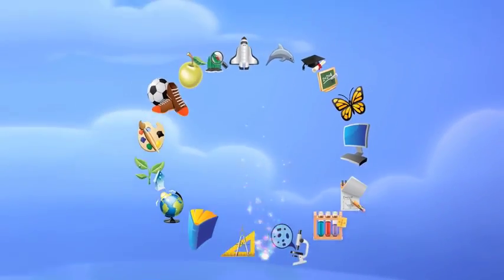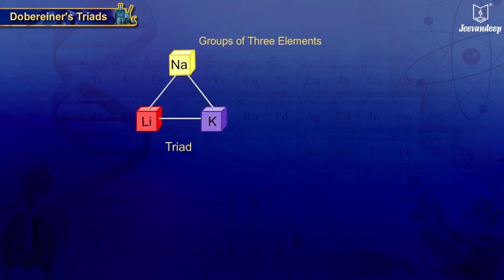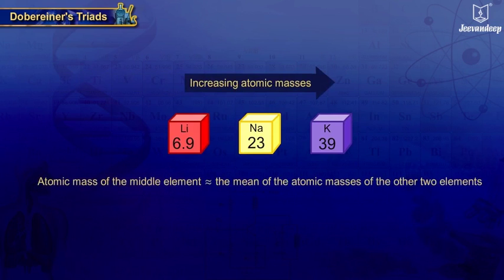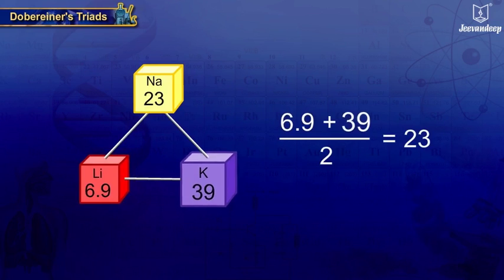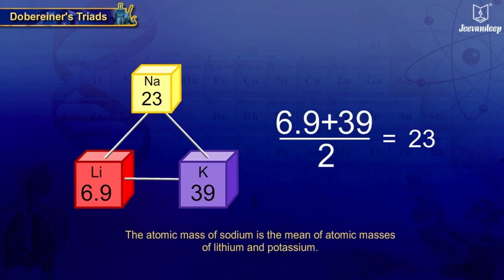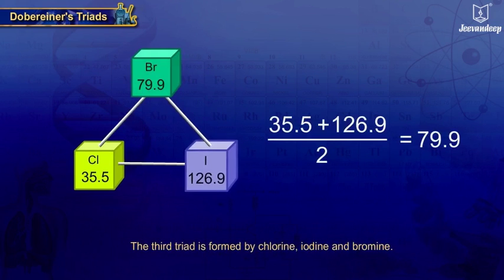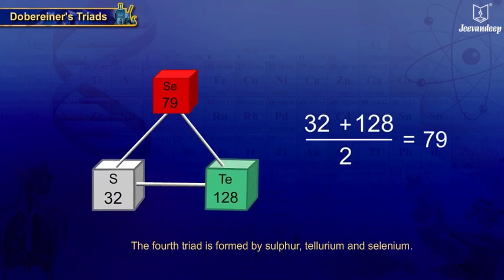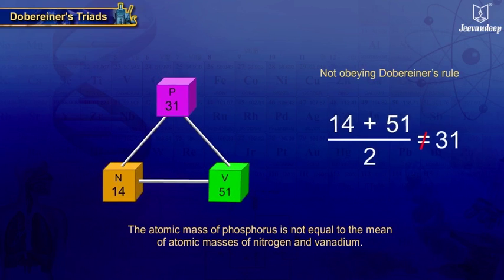Döbereiner's Triads | School Of Elements | Part 2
In the history of the periodic table, Döbereiner's triads were an early attempt to sort the elements into some logical order by their physical properties. In 1829, the German chemist Johann Wolfgang Döbereiner published a report of his previous observations that there were groups of three elements (hence "triads") which had similar physical properties. He also noted that some quantifiable properties of elements (e.g. atomic weight and density) in a triad followed a trend whereby the value of the middle element in the triad would be exactly or near exactly predicted by taking the arithmetic mean of values for that property of the other two elements.